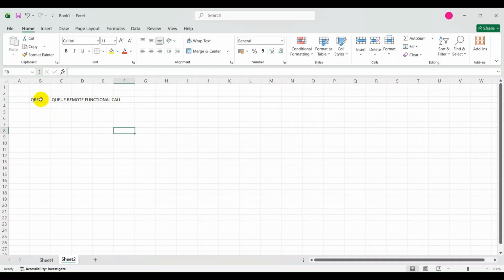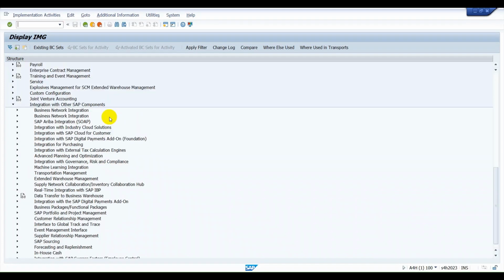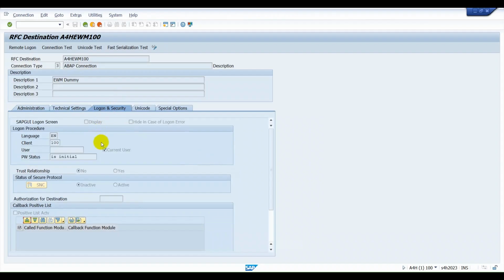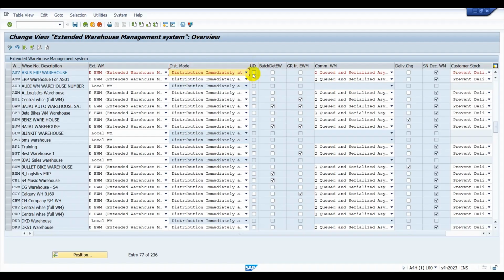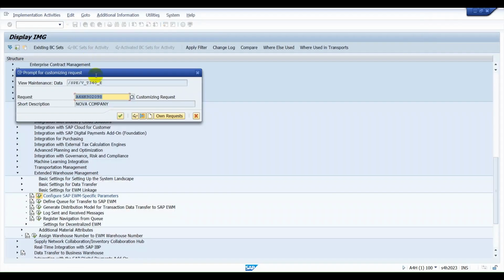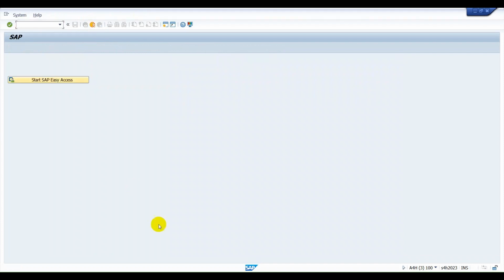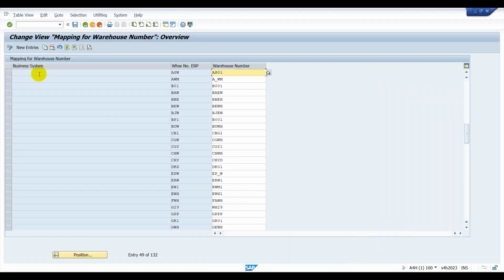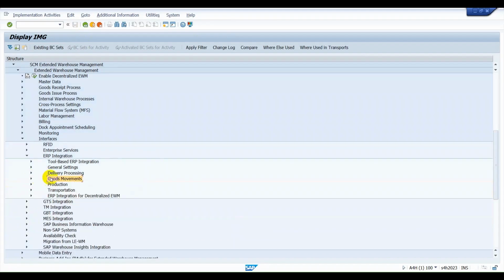SAP EWM QRFC CONNECTIONS - CLASS 2